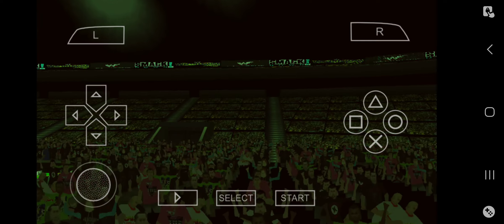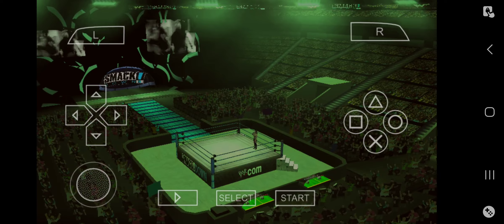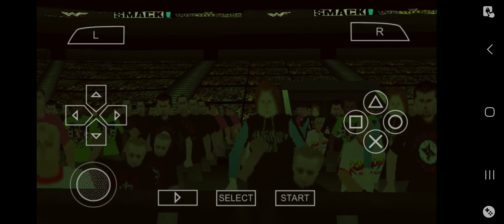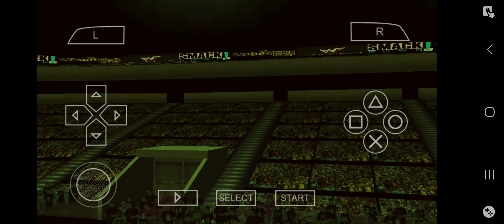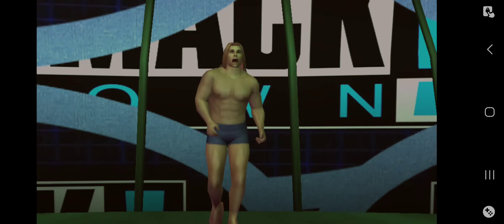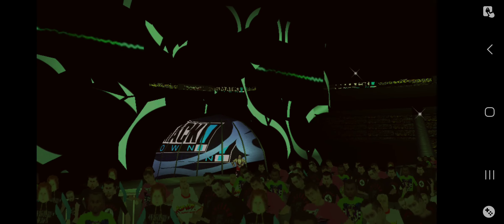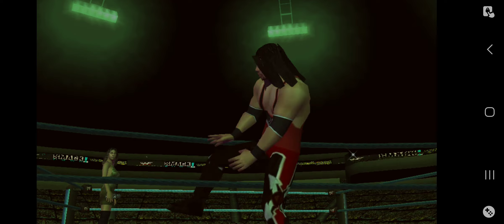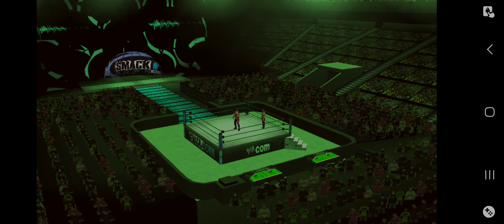X-Pac WWE 2K23 Attire (Caws Textures) For WWE SVR 2011 & Gamernafz PPSSPP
X-Pac (WWE 2K23 Attire) Caws Textures
: Coming Soon